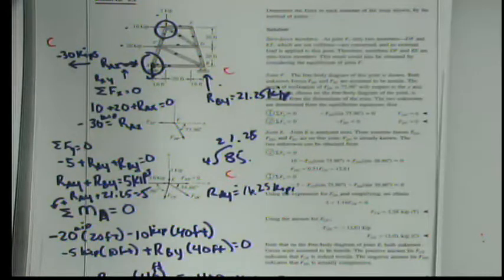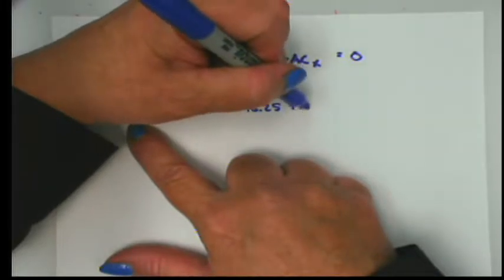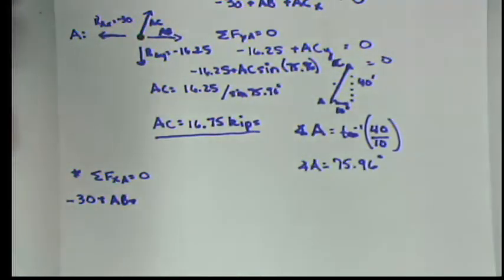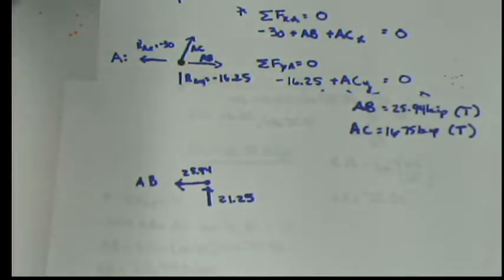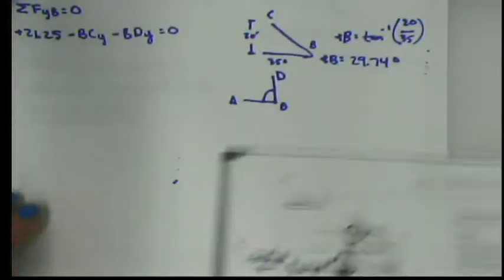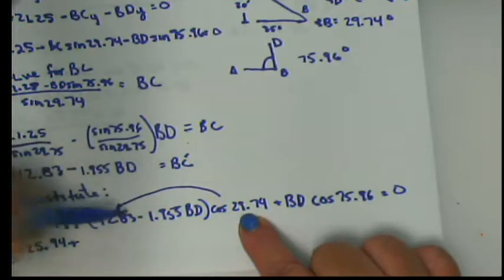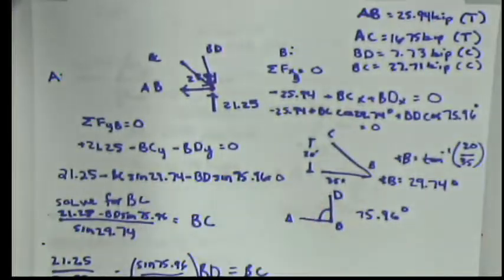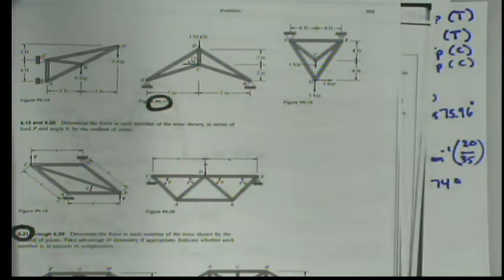8 28 Method of joints continued